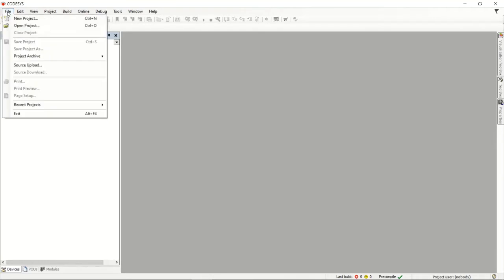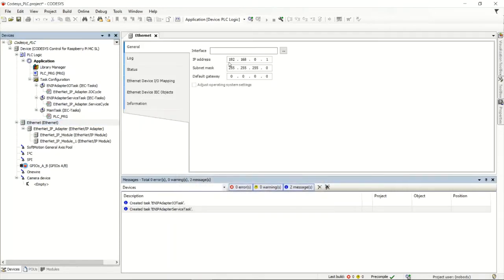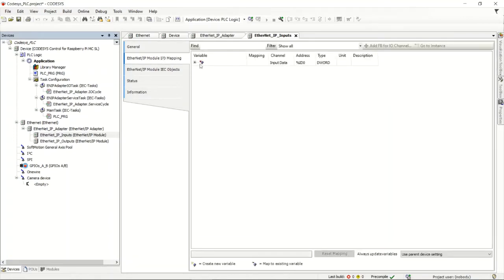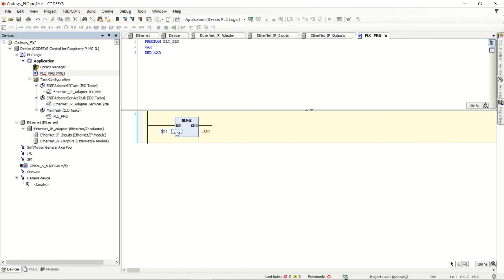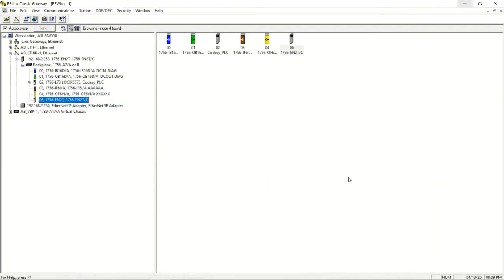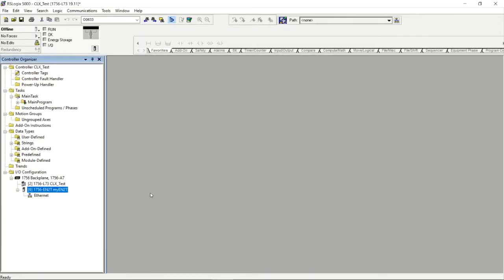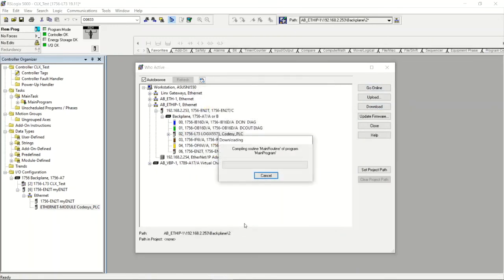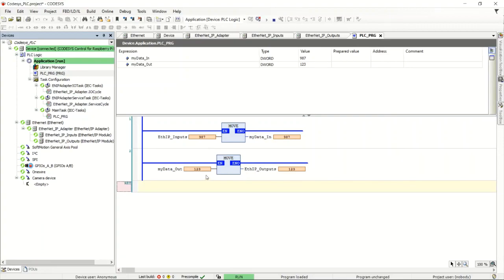Codesys to ControlLogix over Ethernet IP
In this segment we cover how to communicate over EtherNetIP between a ControlLogix and a Codesys PLC.